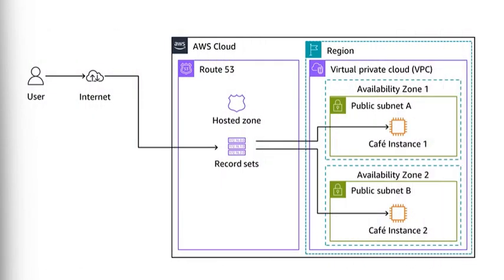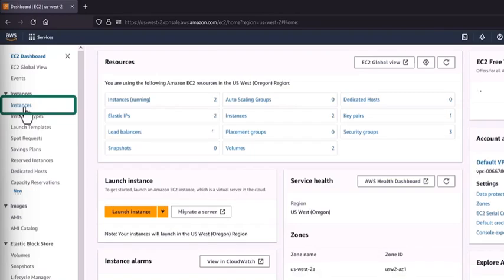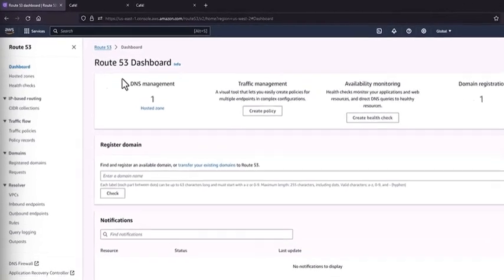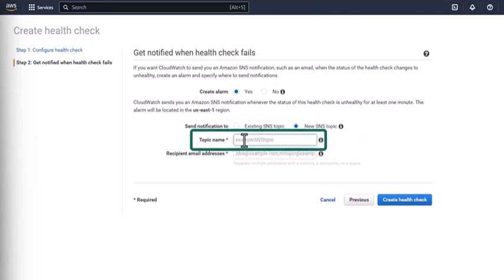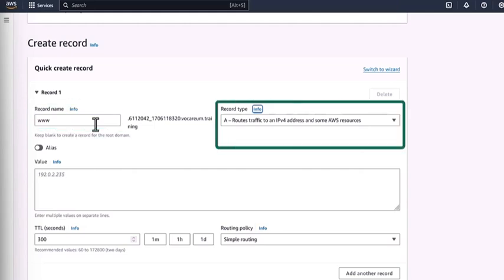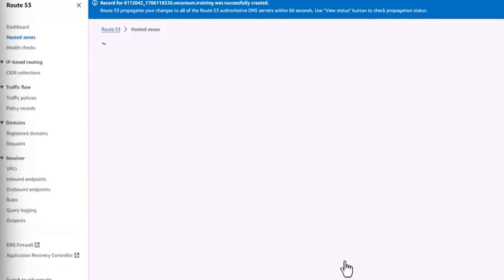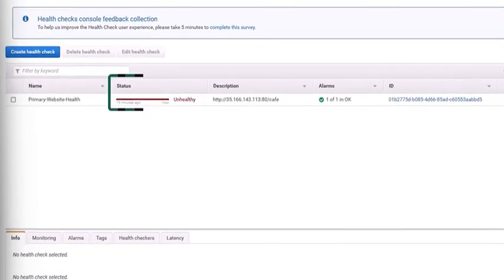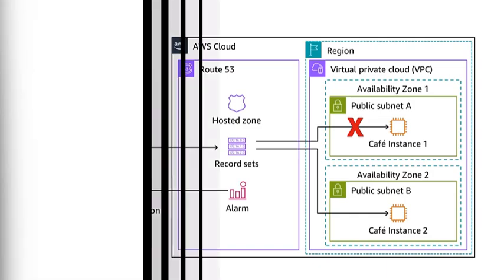Amazon Route 53 Failover Routing